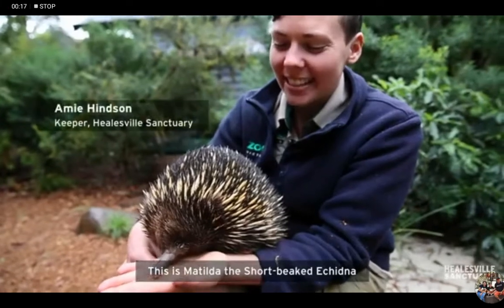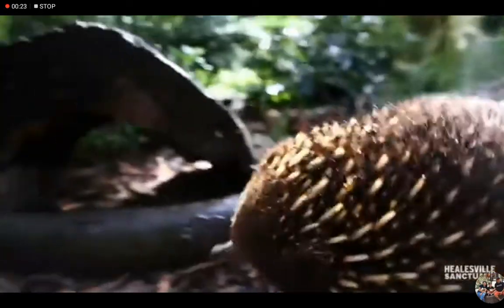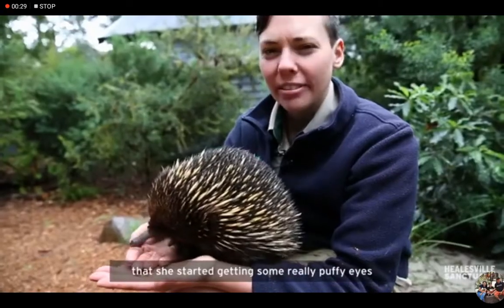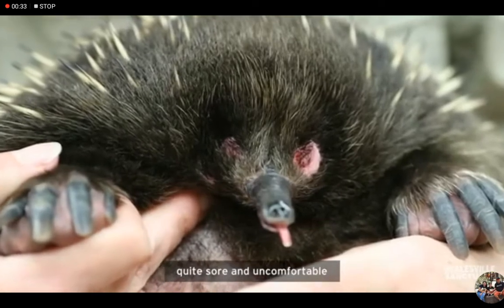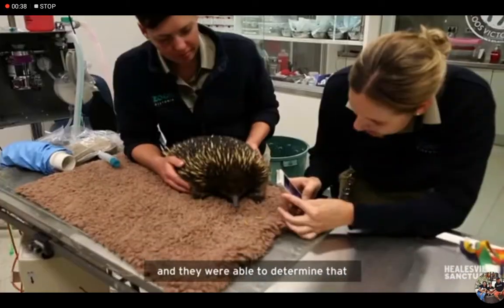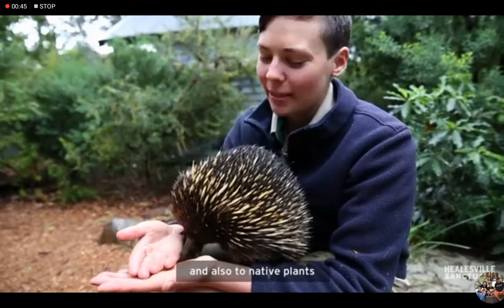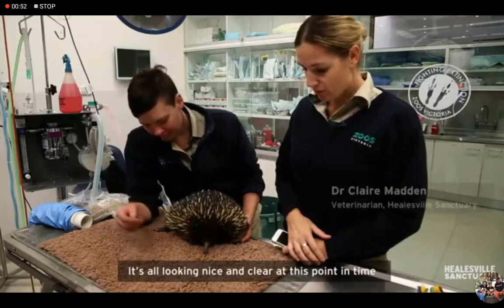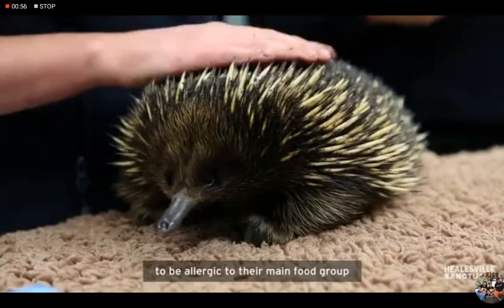Matilda the Echidna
Got the original idea from Zoos Victoria.